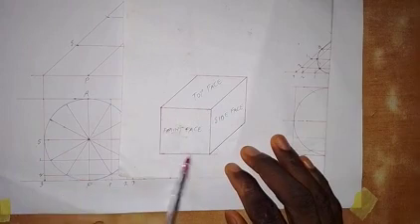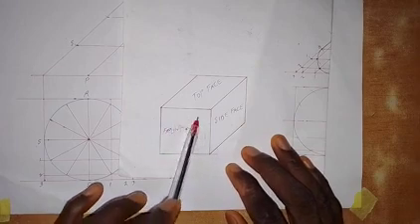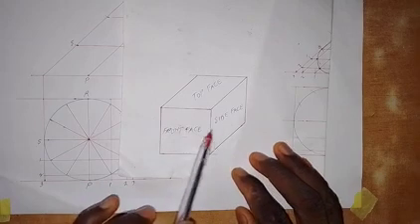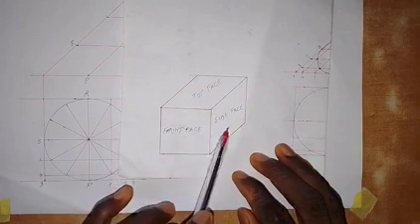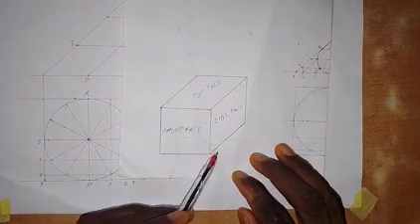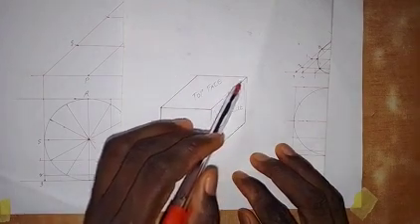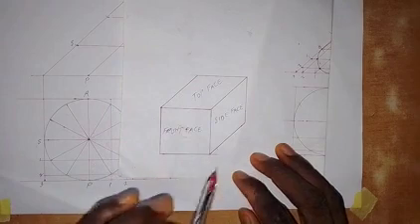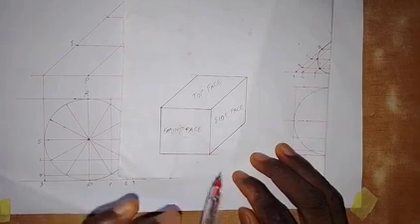Circle on Oblique Side Face using Offset Method